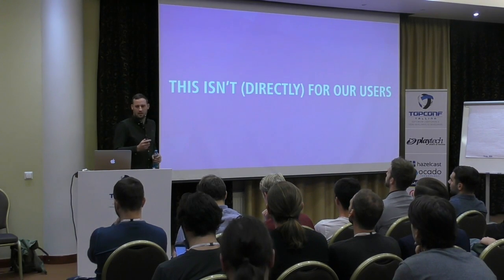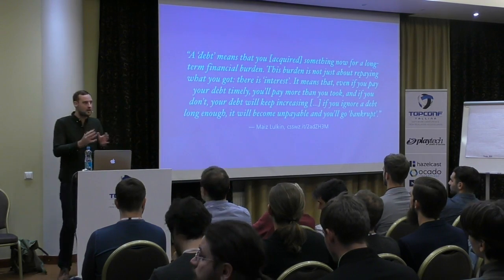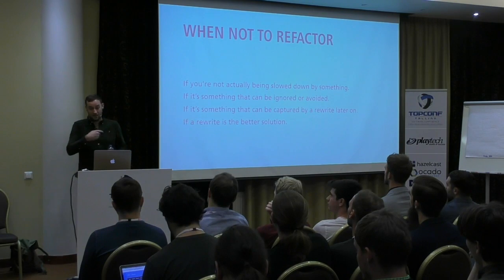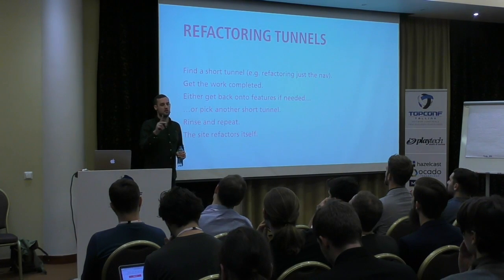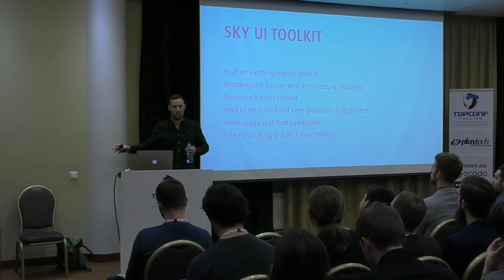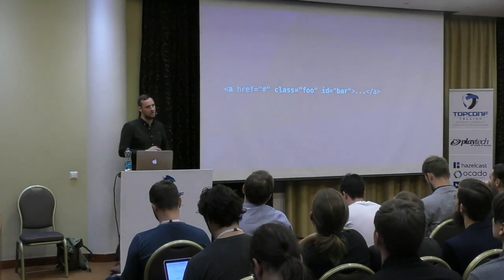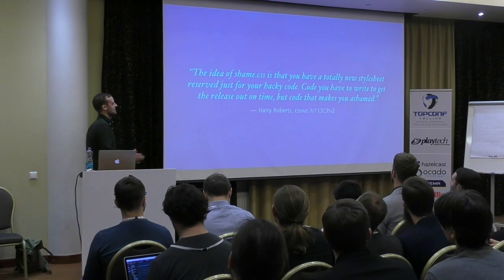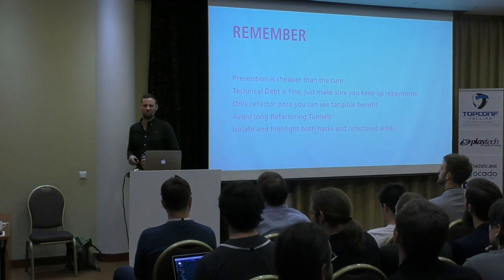Refactoring CSS Without Losing Your Mind @ Topconf Tallinn 2016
Harry Roberts' talk at Topconf Tallinn 2016